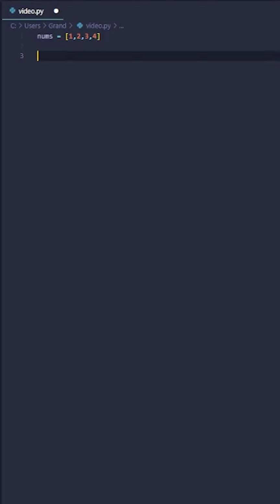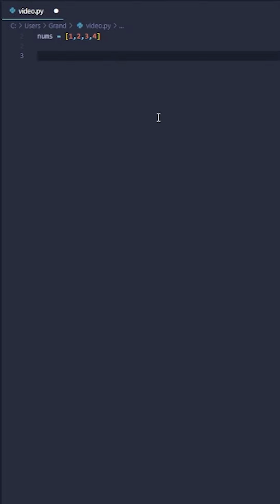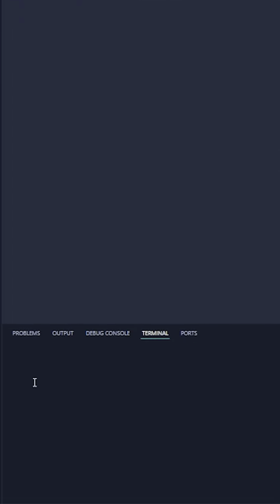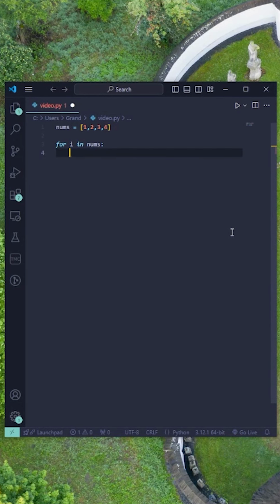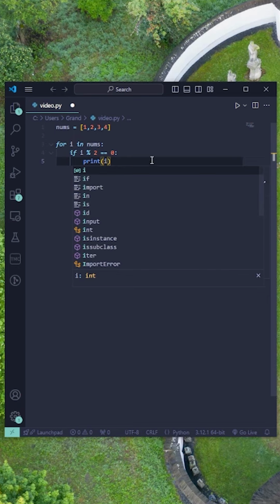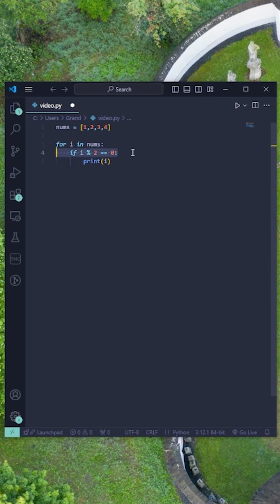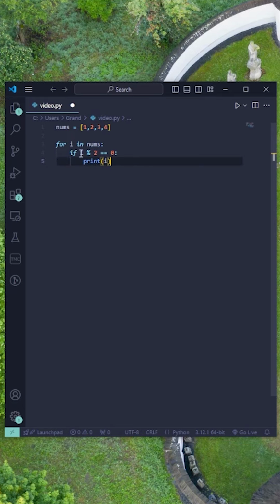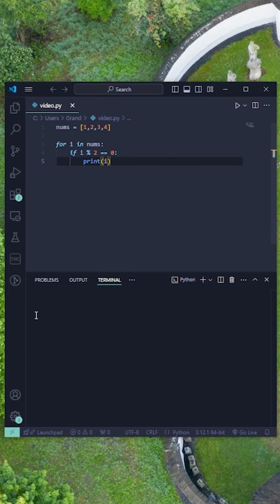What Is A For Loop?